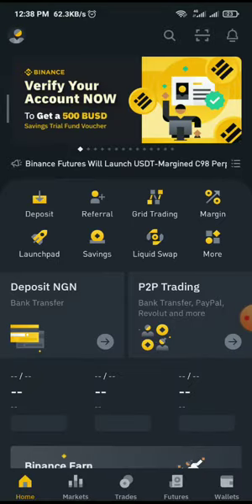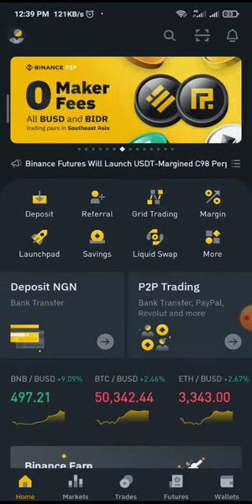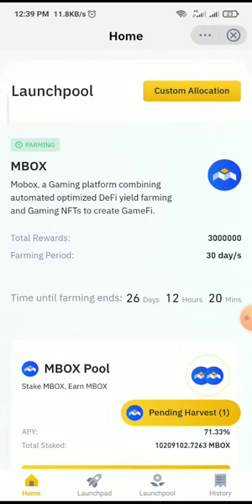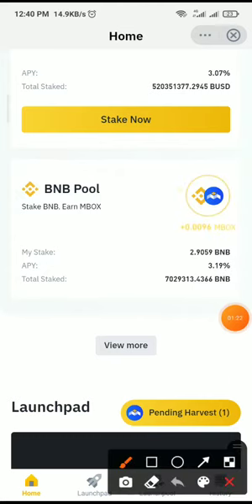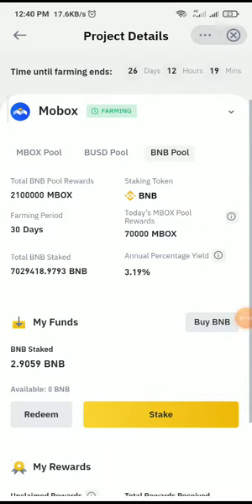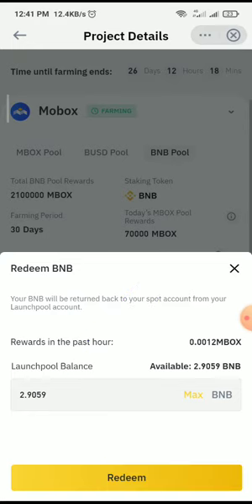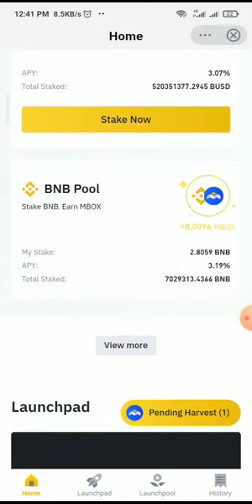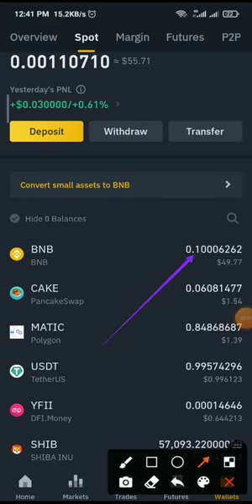How to Redeem BNB and other Staked Coin in any Binance Launchpool Project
So you watched my video on how to stake cryptocurrency on Binance and Farm Other cryptos and you wonder how to get your crypto back into your wallet for other use.

Do not worry much, this video tutorial will teach you how redeem your staked cryptocurrency.